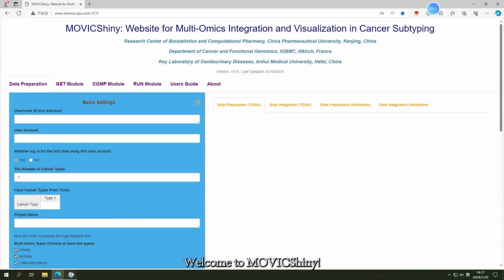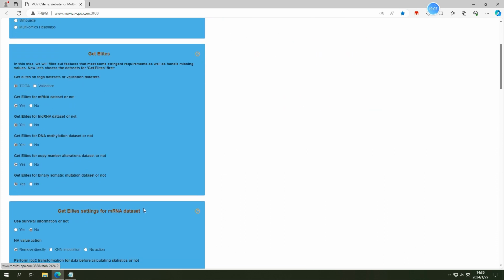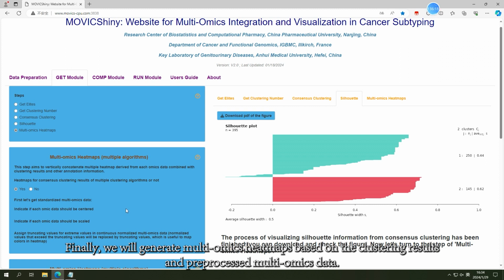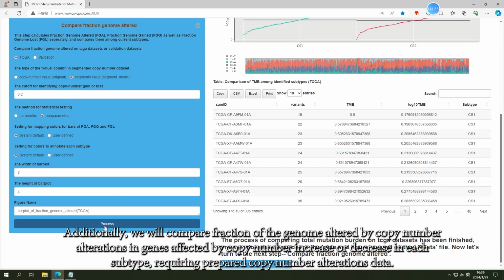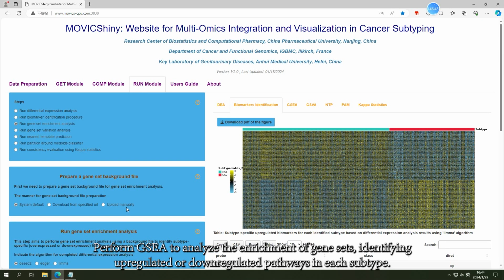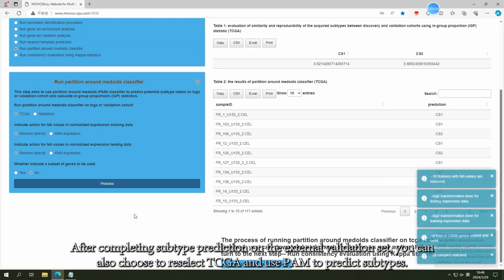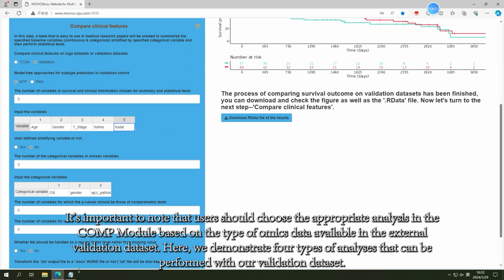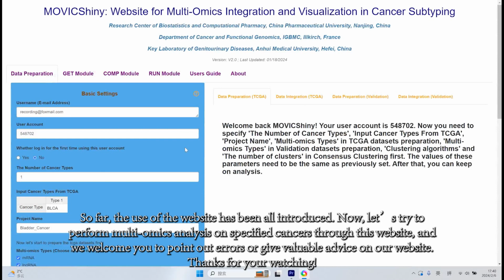Tutorial video of MOVICShiny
MOVICShiny is an interactive website designed for multi-omics integration and visualization in cancer subtyping without coding based on MOVICS R package. To utilize this website smoothly, we need to follow the corresponding procedures and some rules, and the use of high-performance server saves a lot of time and improves analysis efficiency. This document will introduce the use of the website through three aspects, including analysis introduction, parameters setting guides and examples with results interpretation. Here, we provide users with a more intuitive and easily understandable tutorial video to using the software.